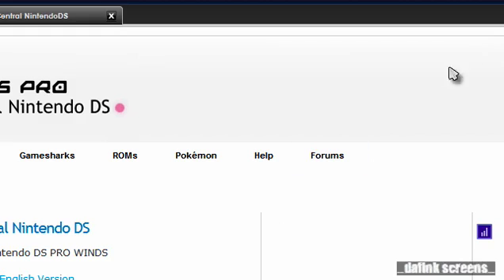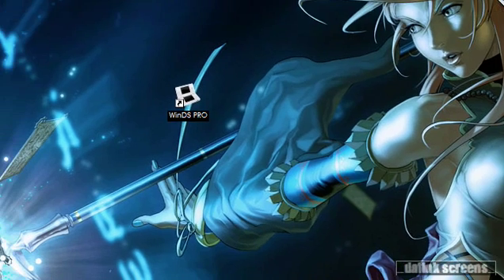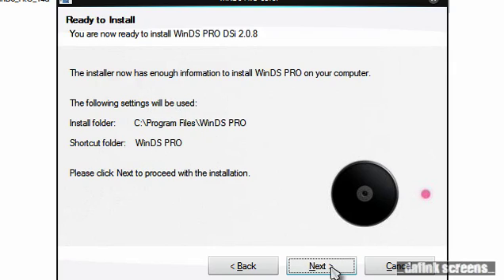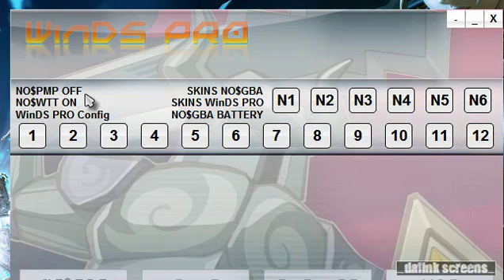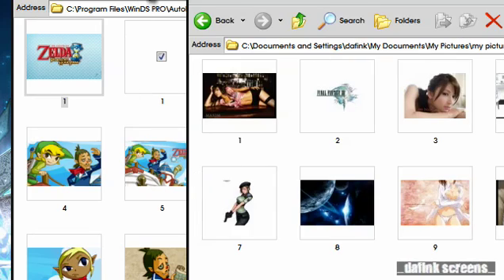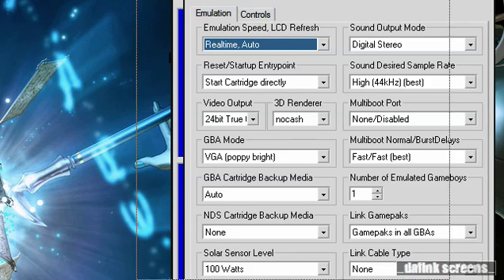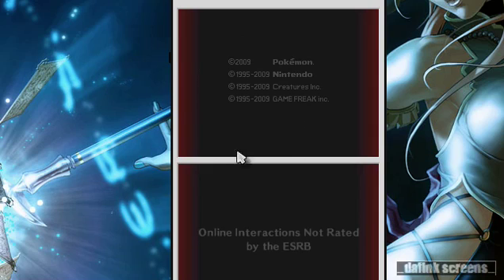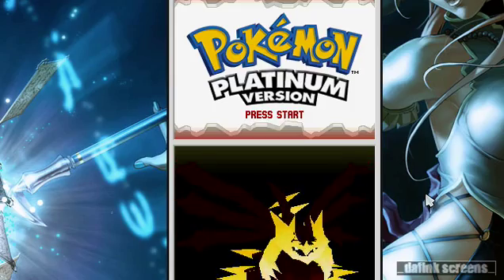WinDS Pro DSi v2.0.8 in english (working no$gba) Nintendo DS/Gba emulator pack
remember to
-update DirectX driver
-at least 512mb of RAM
-update video card driver (if necessary)

custom WinDS Pro menu wallpapers need to be in Jpeg format and have the dimensions of 630x386

if you get a card read error try changing the NDS cartridge backup media to Flash512kbytes